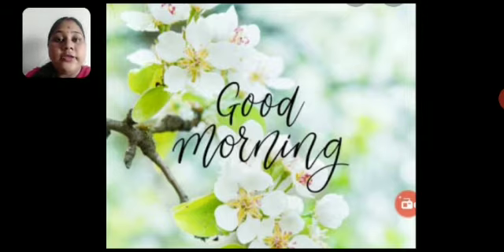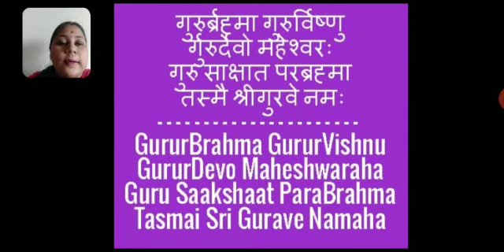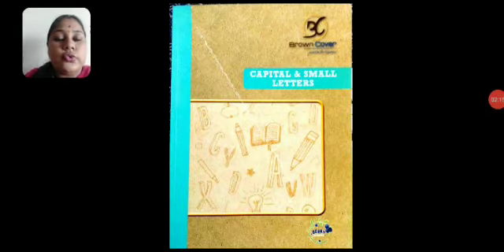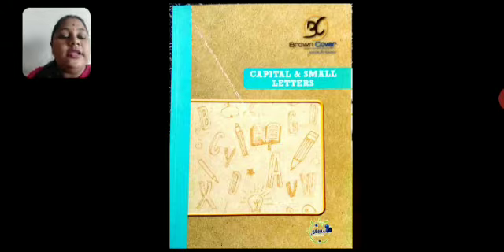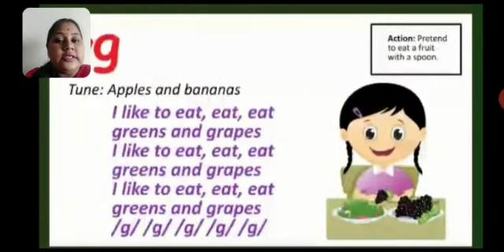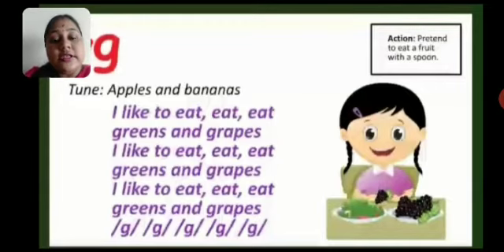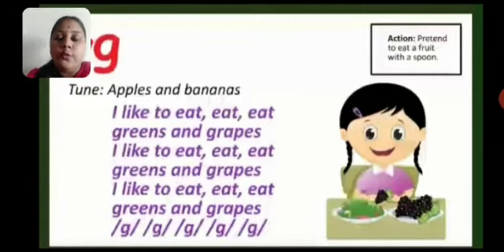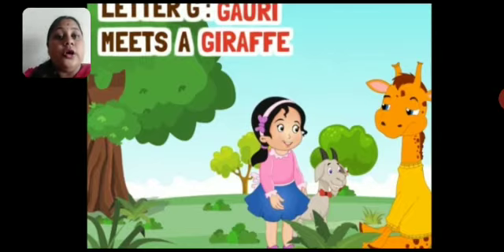Jr.Kg - Literacy Topic:- Phonic Sound , Phonic Song and Alphabet Story of Alphabet "G g"